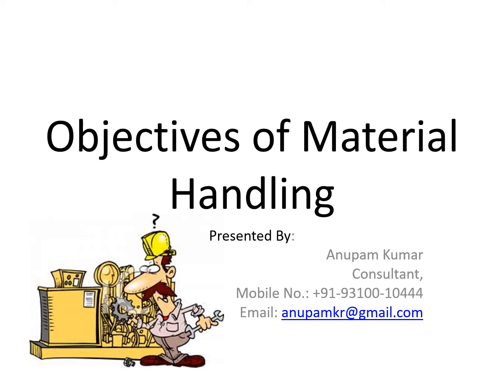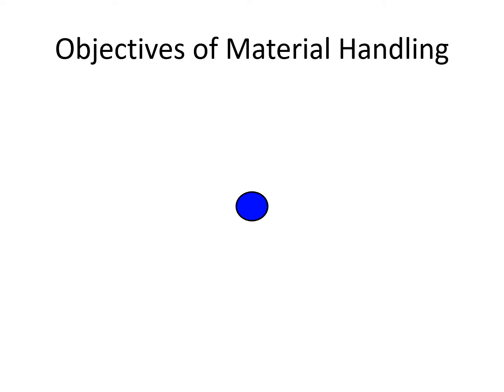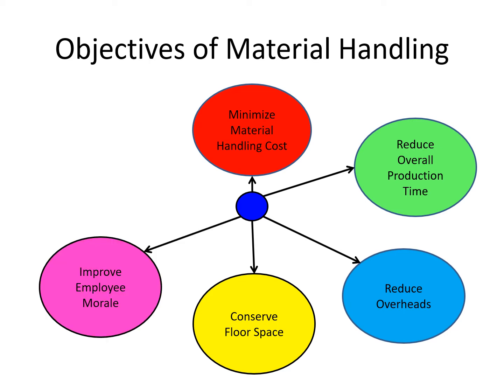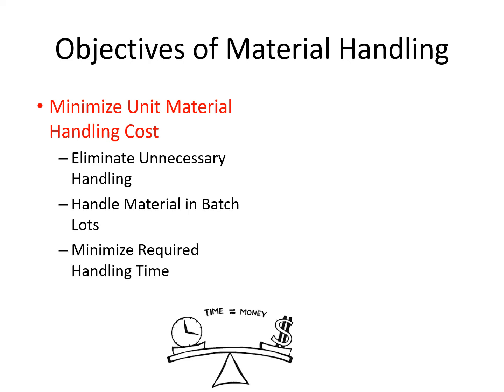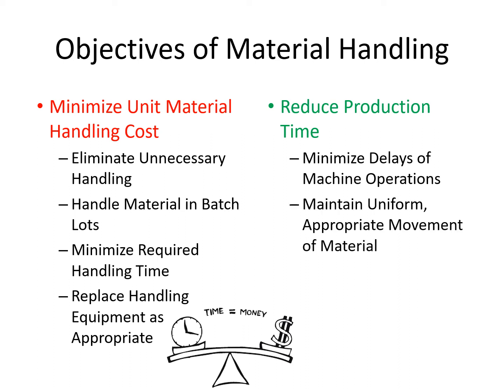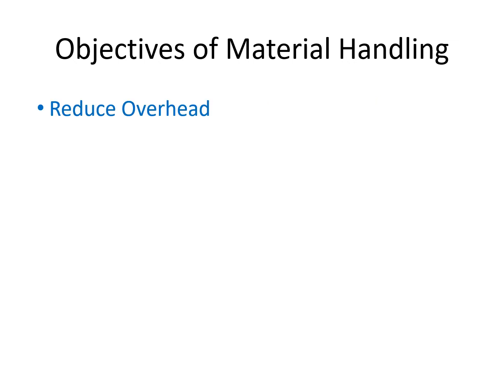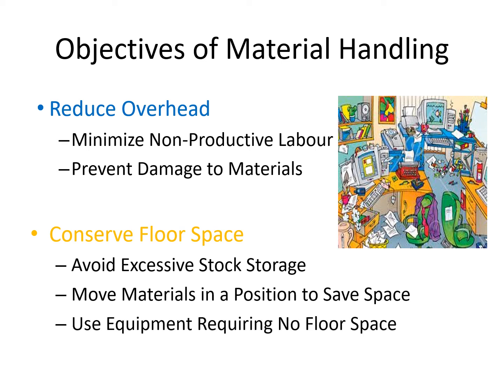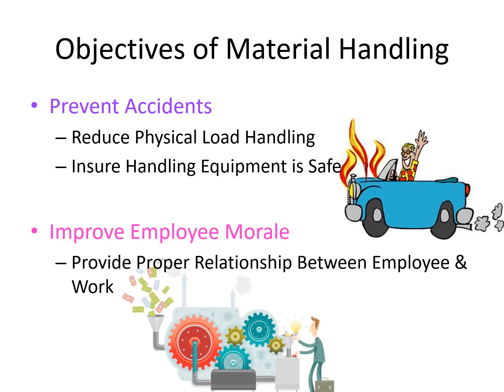Objectives of Material Handling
Material Handling is a necessary evil. No customer is going to pay extra money to your business for superior materialhandling techniques or systems, yet it helps to keep our profits high by improving the efficiency . There are certain objectives of material handling which this video tries to highlight, so keep learning!